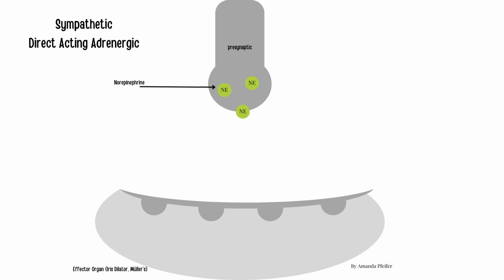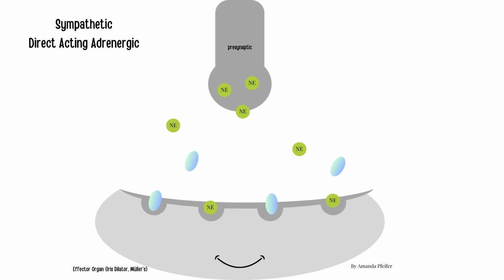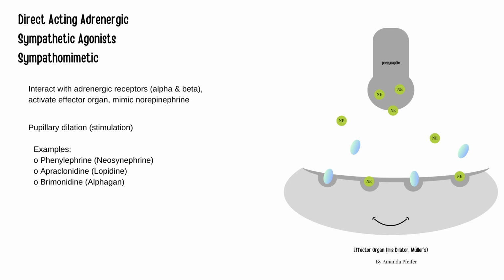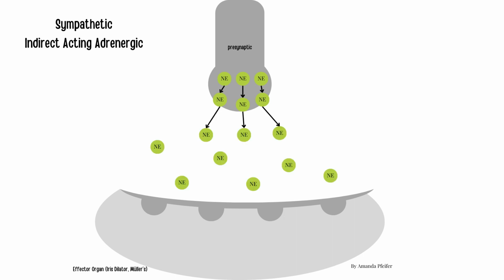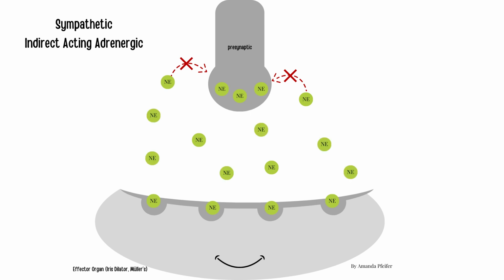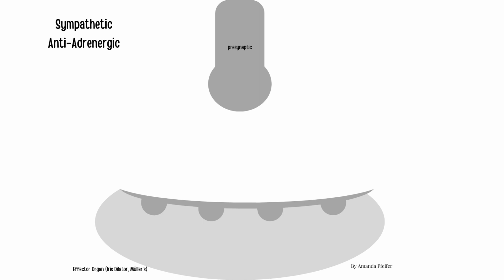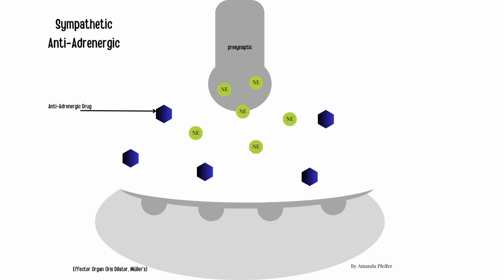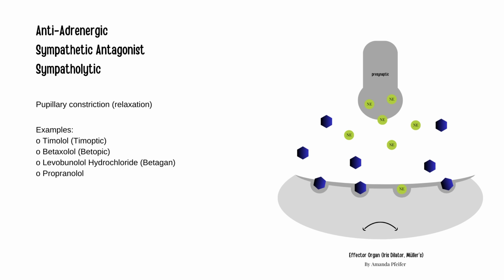Adrenergic Ophthalmology/Orthoptic Pharmacology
Mechanical process of Direct, Indirect and Anti-Adrenergic pathways with common Ophthalmology drops.